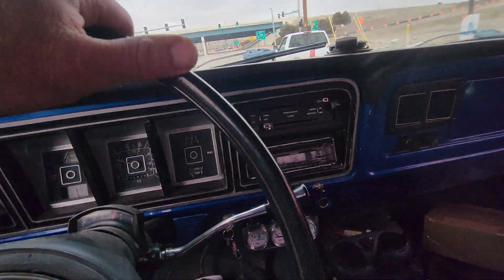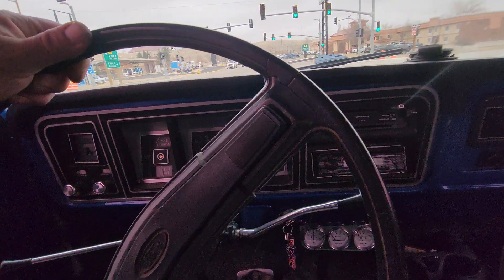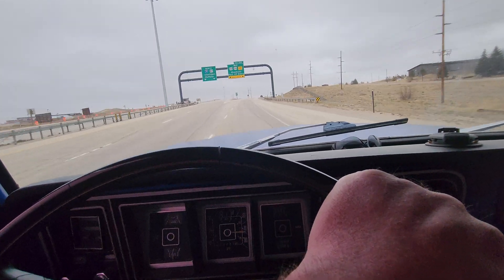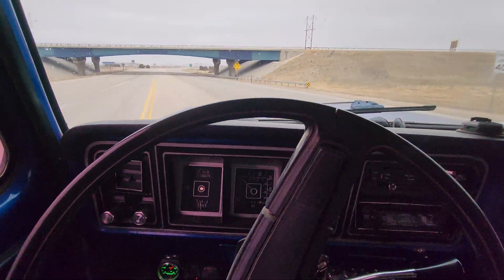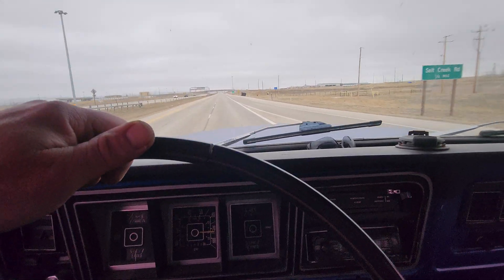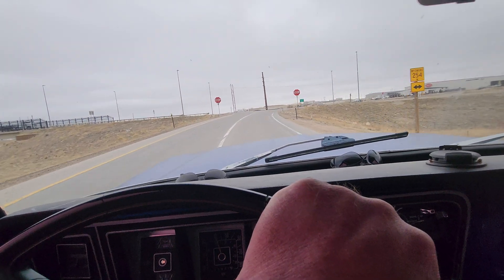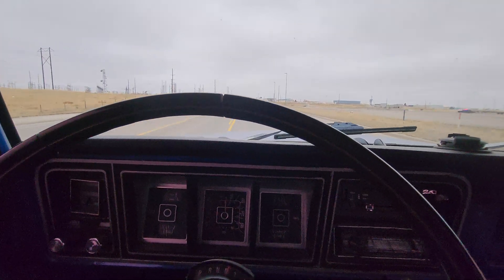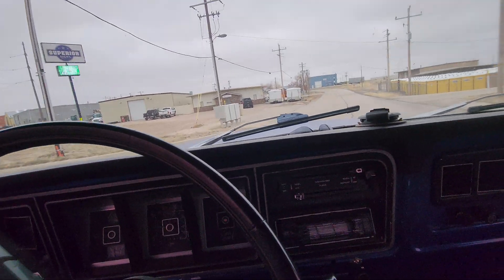Rusty's efi 460 swap 1977 f150 stage 2 cam c6 3 speed auto build.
we built and swapped in a 1995 efi 460 for this one with our stand-alone harness and a stock speed density ecu to manage it.
we used f3te heads (not ported)
stage 2 howards camshaft kit
performance modified 460 efi intake
our low profile throttle body
our headers
30#/hr injectors
kb pistons
eagle h-beam rods
line honed, deck plate Honed, fully balanced
3870 autometer wideband Guage
built full dual exhuast with our own x-pipe we make